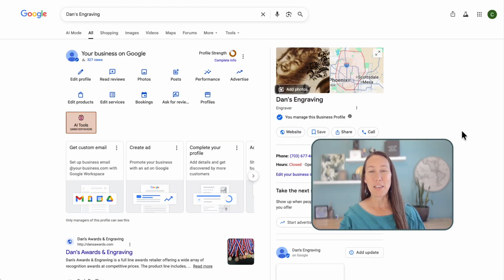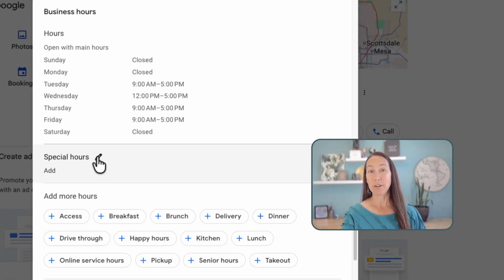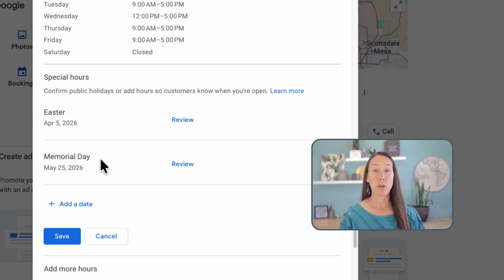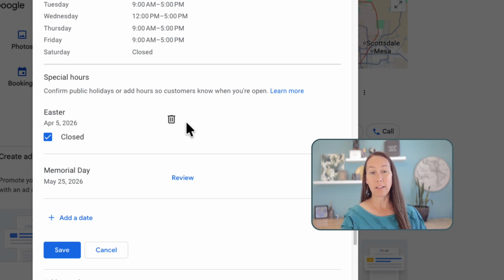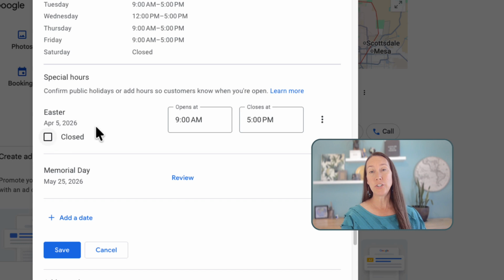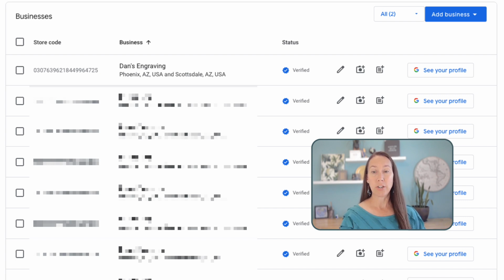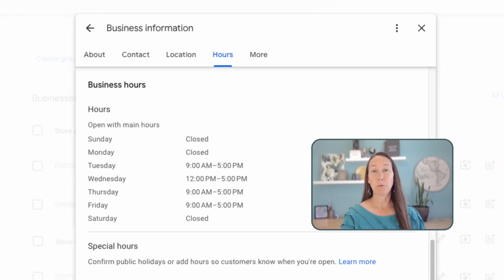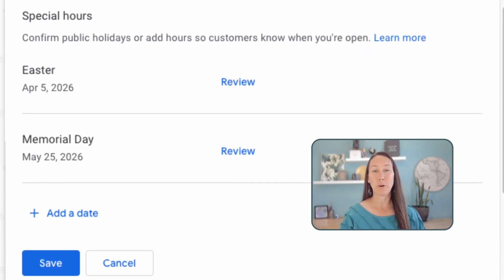How to Update Holiday & Special Hours in Google Business Profile (& Google Business Profile Manager)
In this quick tutorial, I’ll show you exactly how to add holiday and special hours to your Google Business Profile so you don’t lose customers (or rankings).  // How to Rank Google Business Profiles

Whether you're a business owner or a local SEO agency, this is a simple but critical step—especially before major holidays.

🚀 How to Rank Google Business Profiles
Want the full system to consistently rank #1 and get more local leads?
This is my step-by-step framework for optimizing, scaling, and monetizing GBP for clients or your own business.

If your hours aren’t updated:

Customers may think you’re closed
You can lose calls, clicks, and foot traffic
It can hurt trust (and potentially your rankings)

Always update your hours before:

Holidays
Seasonal changes
Special events

And double-check them inside your profile—small errors can cost you real business.